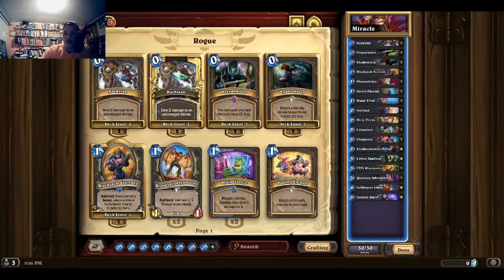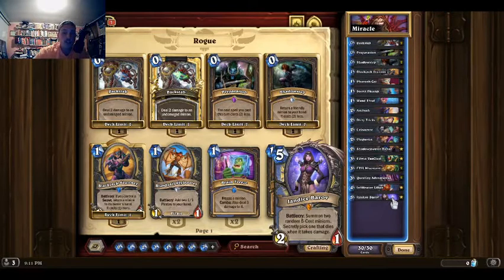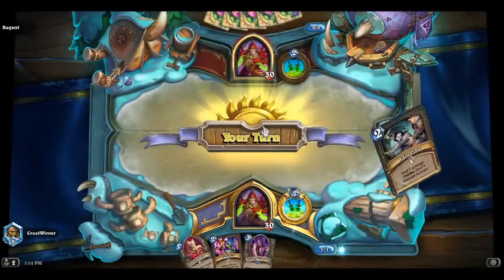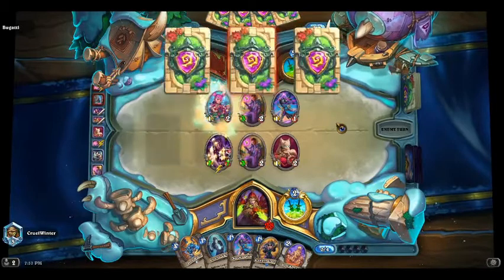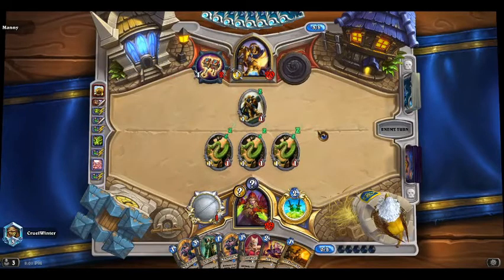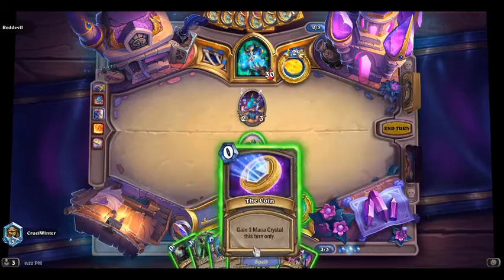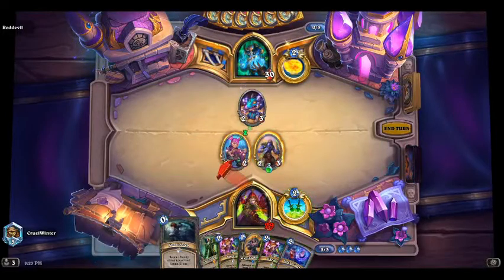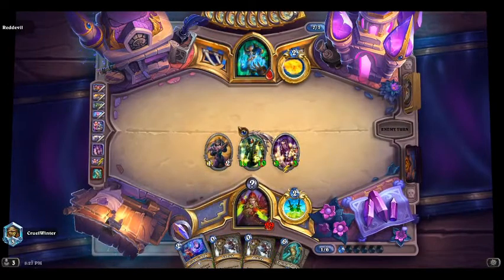Deck Profile: Miracle Rogue, first time Legend!! | SamSeesGhosts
Here is the deck profile of the deck that I used to get to legend! Edwin VanCleef and Questing Adventurer are insane cards!
Vlad Gluschenko - It's Been a While, Calm Hours, Dunes, Alp, On the Way, Surf & When There Comes a Day

Deck Code
AAECAaIHBLIC+8QD2dEDq9IDDbQB7QKXBogHhgmPlwP1pwPMuQPOuQPQuQOqywOk0QPl0wMA